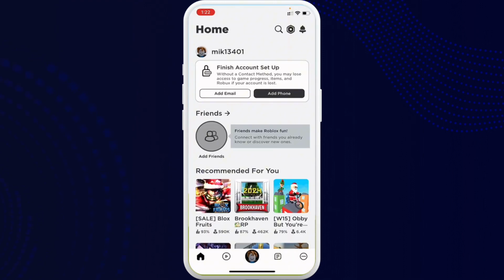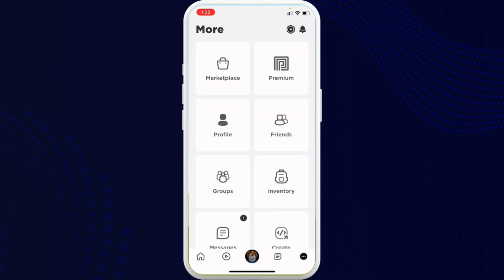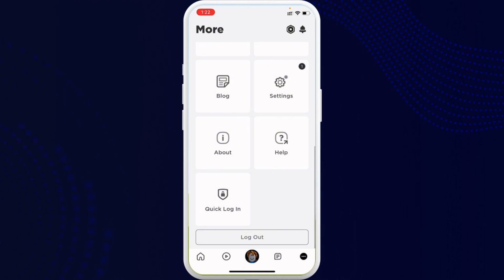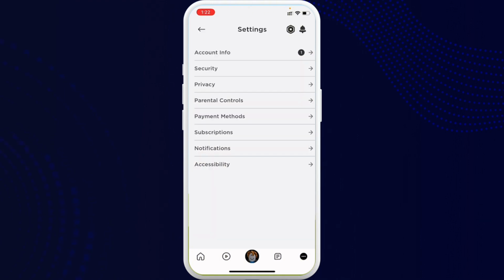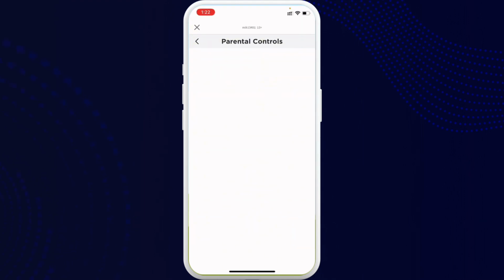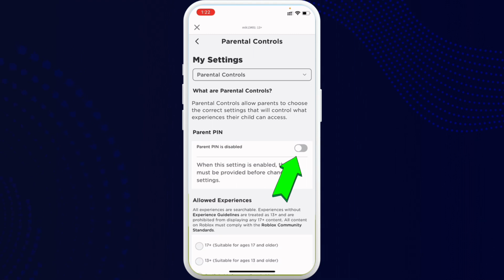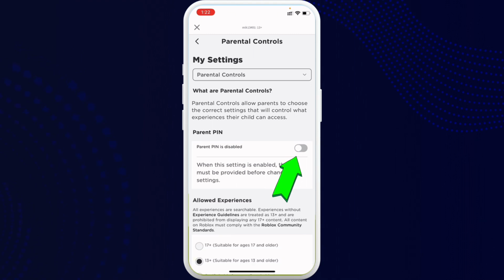How to Remove Parental Control on Roblox (2024)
Learn how to turn on/off Roblox Parental Control in our tutorial guide.
Enhance your control over your Roblox gaming environment with our comprehensive guide to toggling Parental Control Mode on/off ! This tutorial takes you through the step-by-step process, ensuring that you can effortlessly manage and customize your child's gaming experience. Whether you want to ensure a safe and secure gaming environment or grant additional freedom, we've got you covered. Stay in command of your Roblox adventures by mastering Parental Control Mode. Watch our tutorial now to empower your gaming journey with the ultimate control and peace of mind!